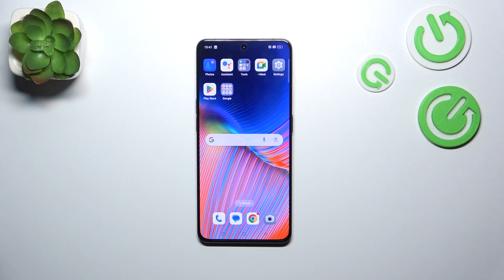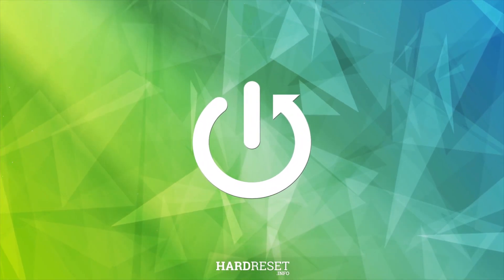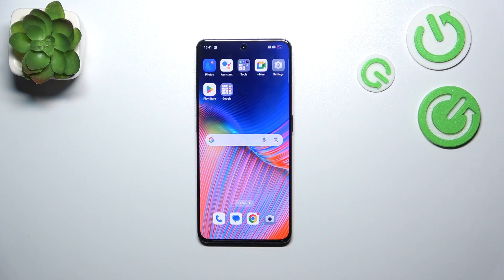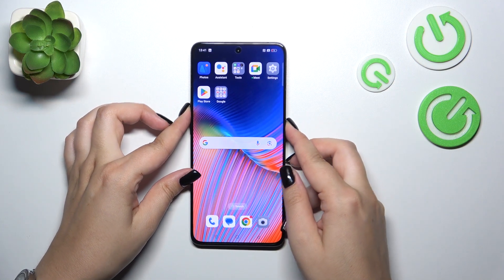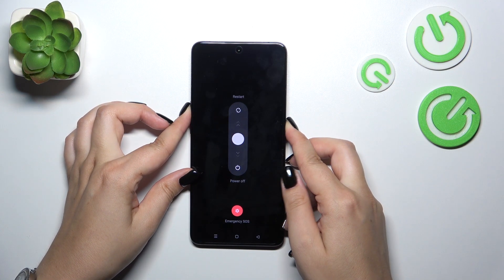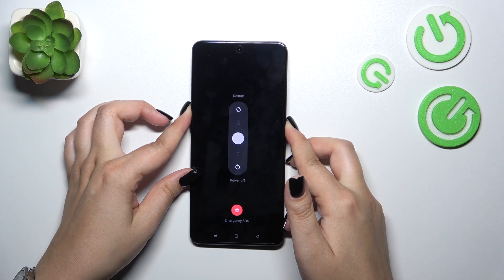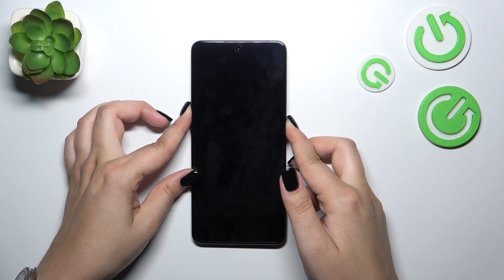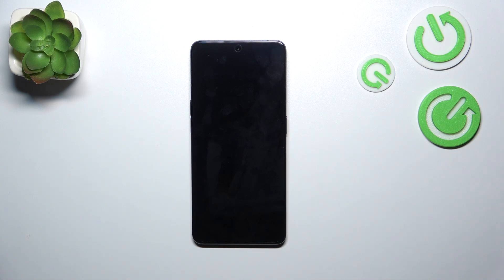How to Soft Reset OPPO Reno 8 Pro – Force Restart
Do you meet some unexpected problems with your OPPO Reno 8 Pro and you're not sure how to fix them? No worries, here we are coming with help! In the above tutorial, we would like to guide you through the whole process of a force restart. Thanks to this you'll forcefully restart the system and allow your device to work perfectly fine again! So let's follow all the shown steps and successfully soft reset your OPPO Reno 8 Pro!

How to soft reset OPPO Reno 8 Pro? How to force restart on OPPO Reno 8 Pro? How to restart OPPO Reno 8 Pro? How to fix frozen OPPO Reno 8 Pro? How to fix not responding OPPO Reno 8 Pro? How to restart OPPO Reno 8 Pro?